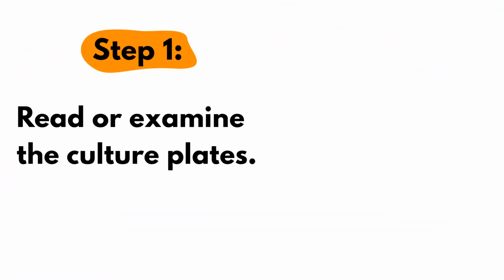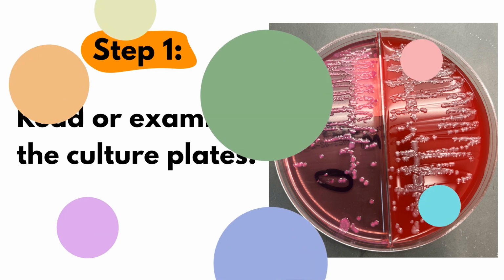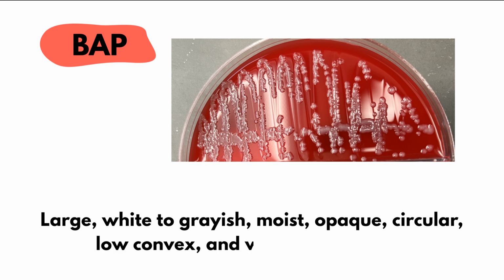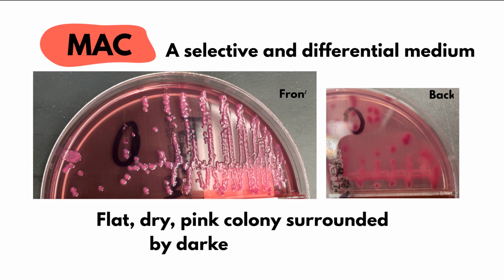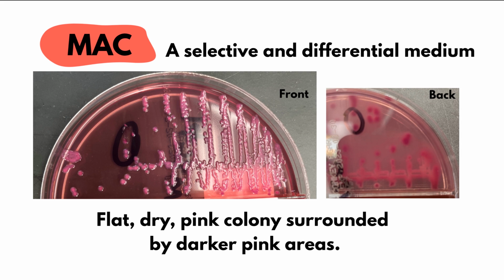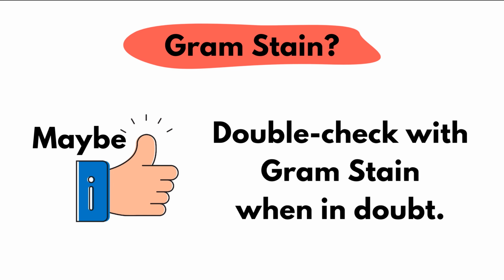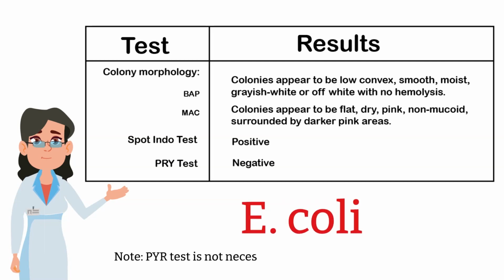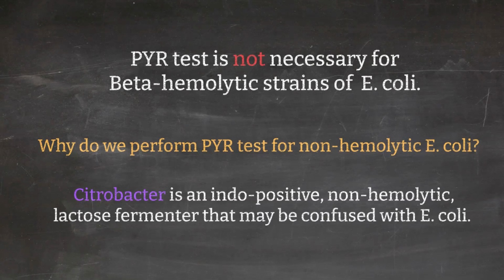Urine Culture A-Z| EP. 3 | Case Scenario 1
Thank you for staying with me until now. We will continue on with our journey. At this point, we would already have a pure culture with isolated colonies. I will treat you as a new CLS, so the approach to identifying an organism may be like what you are familiar with in your microbiology class. In clinical, we know the source and collection technique and experienced CLS know common pathogenic organisms isolated from the source. I would give you scenarios and we will work through them together.

Timestamps:
0:52 – Background Case Study
2:02 – Steps to ID Unknown
4:58 – Summary table
5:18 – Blood Talk Fun Time

Thank you to the following people for their help in this video:
Monique F.
J.L.
Claudia M.
Katherine R.P.
Jennifer P.
Patrick
David A. Bruckner, ScD.

Blood Bank, Blood Talks, MLT, clinical laboratory scientists, CLS, medical laboratory technologists, healthcare workers, healthcare professions, immunohematology, Urine Culture, ID unknown, UTI, Urinary tract infection, Microbiology, BAP, MAC, CFU, Gram negative bacteria infection,